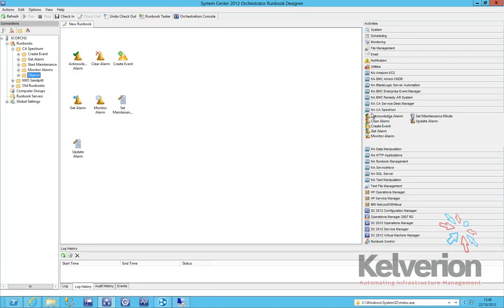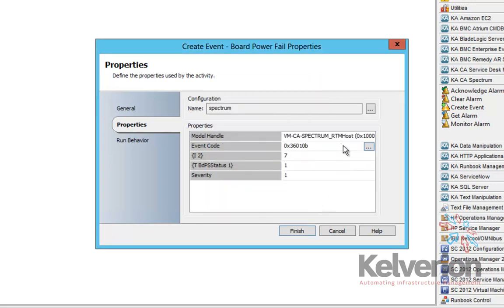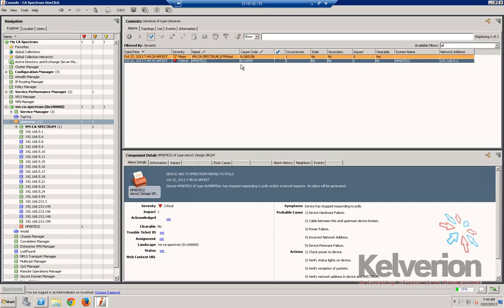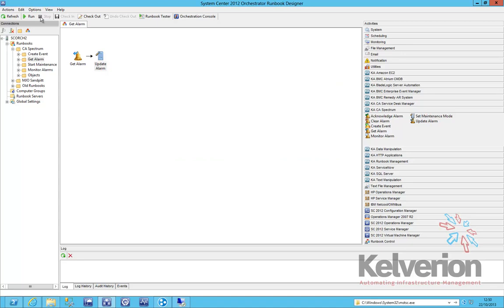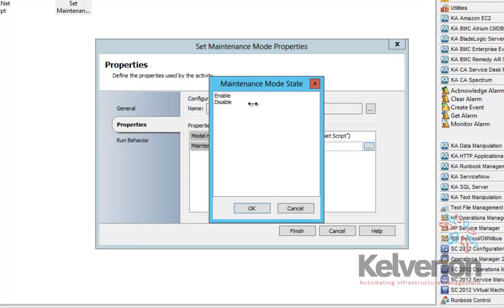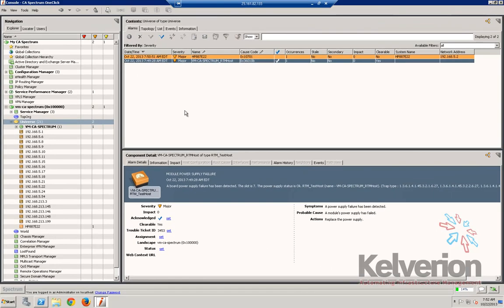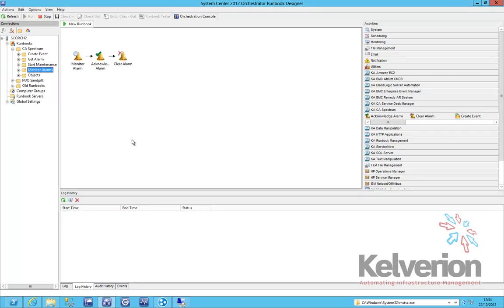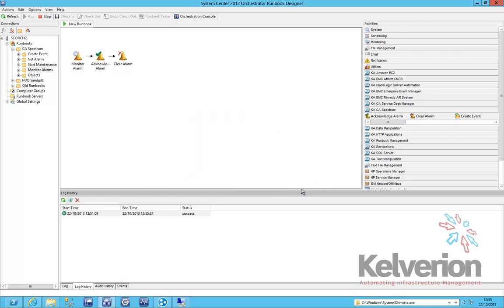Orchestrator Integration Pack for CA Spectrum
The Integration Packs supports CA Spectrum v9.2 and provides pre-defined integration and automation capabilities associated with CA Spectrum including monitoring, creating and updating alarms and events.

The Integration Pack delivers a range of re-usable activities to automate IT-Functions such as:

Automated Diagnostics - Automate the monitoring of the event management system for new events and then conduct first level diagnostics

Manager of Managers – consolidate disparate event management streams into a single event management tool to provide a single pane of glass view.